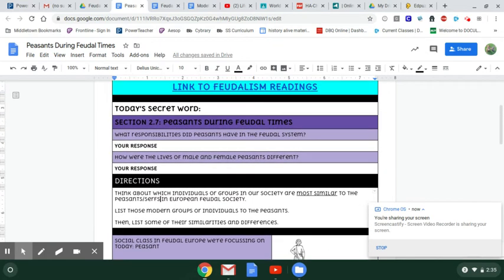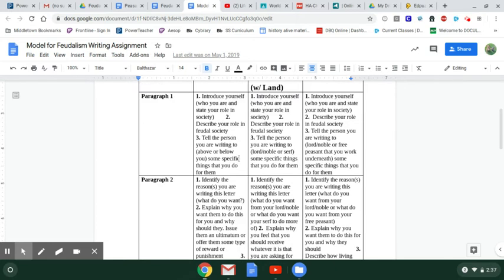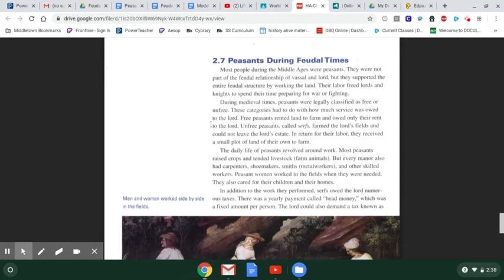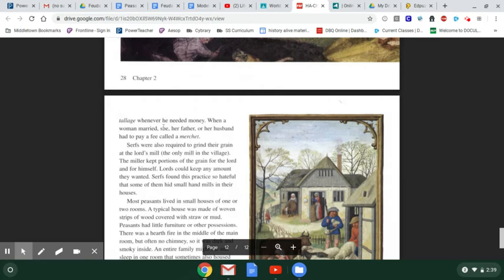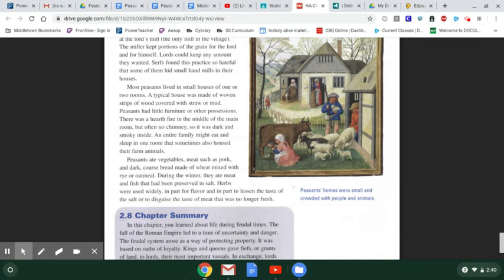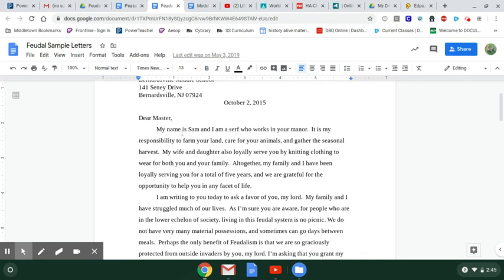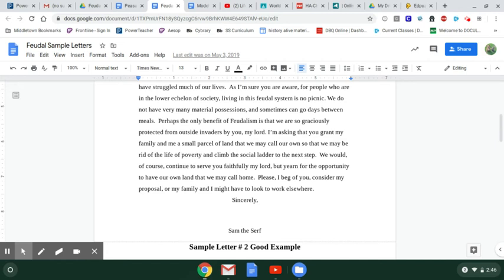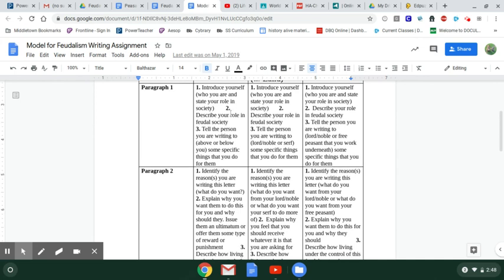VHI Day 24